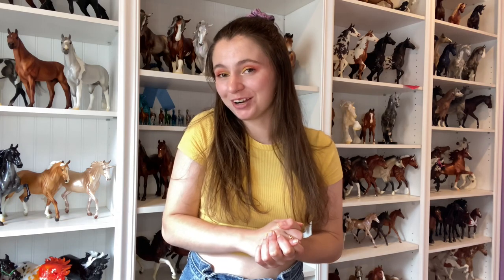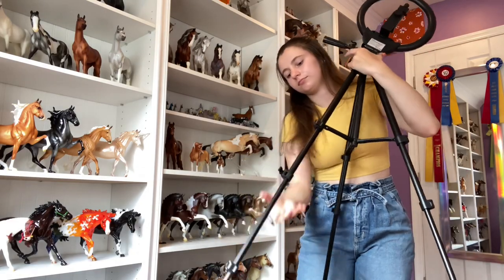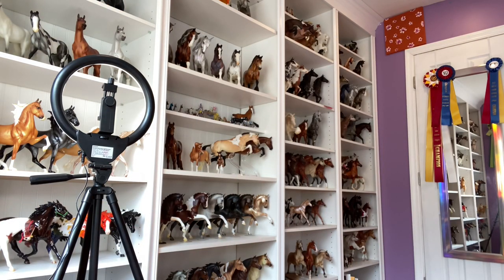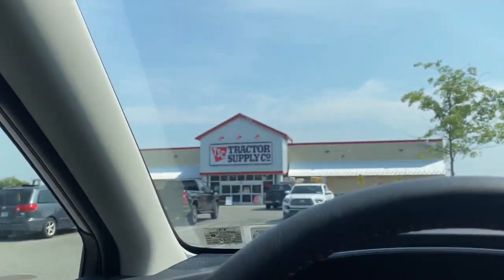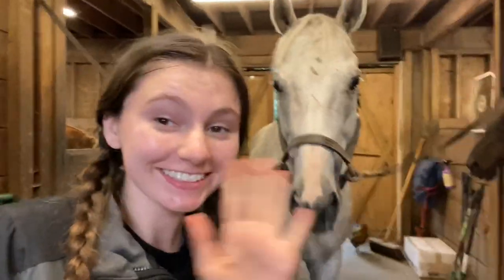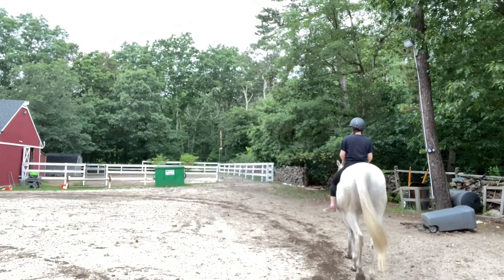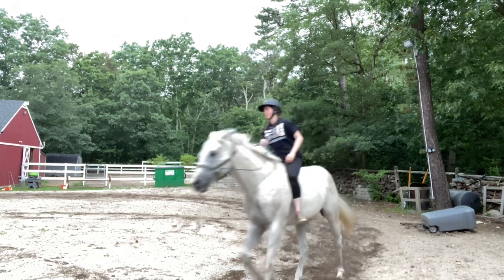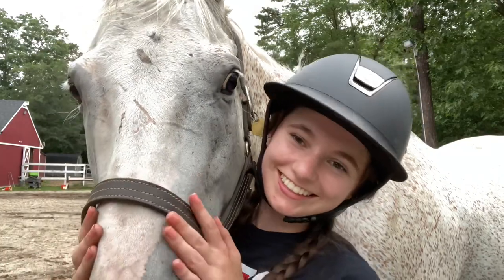How to make the best out of Virtual Breyerfest!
Breyerfest is almost here! Who is excited??
Make sure to look out for more breyerfest content!
Stay Fabulous